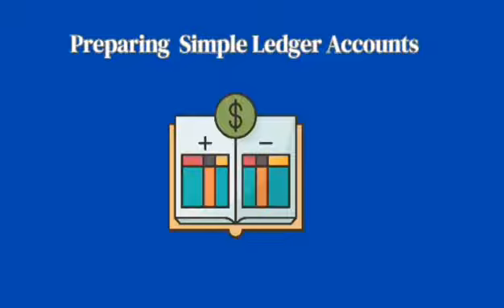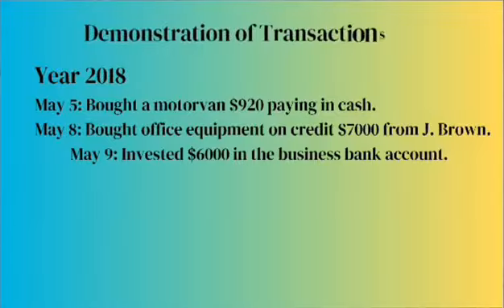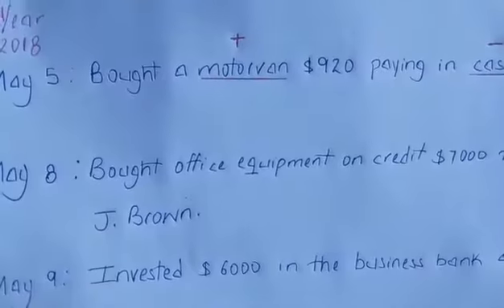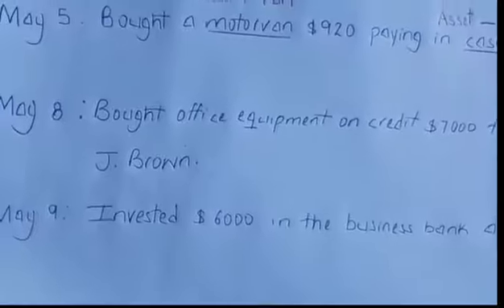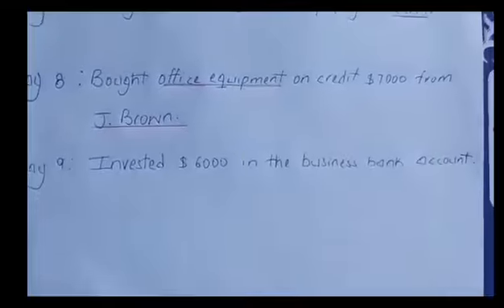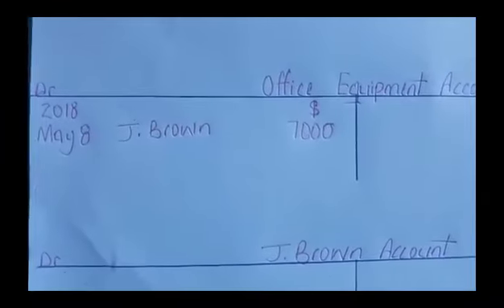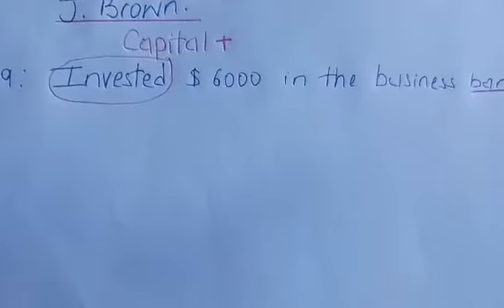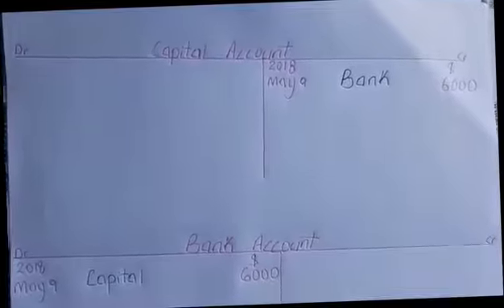Double Entry Accounting System || Accounting Basics Debits and Credits Explained Very Detailed